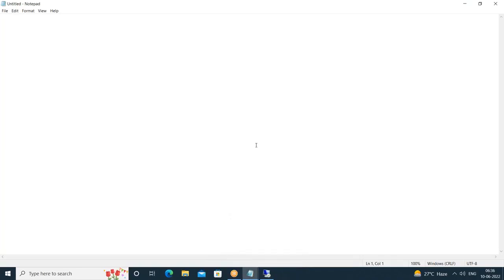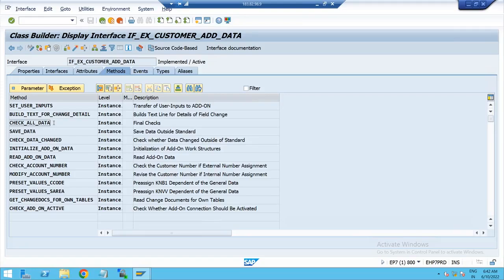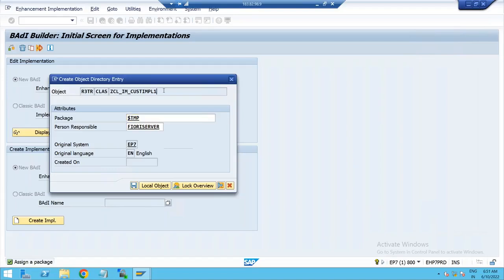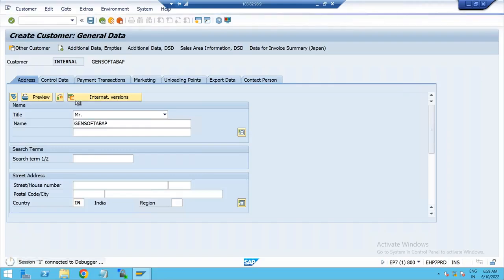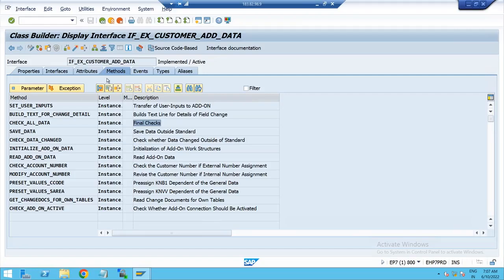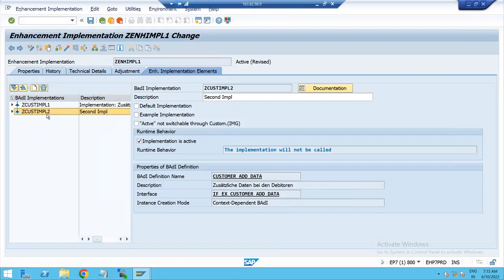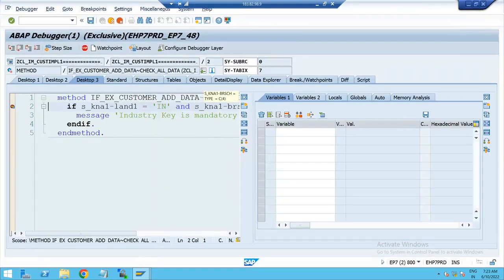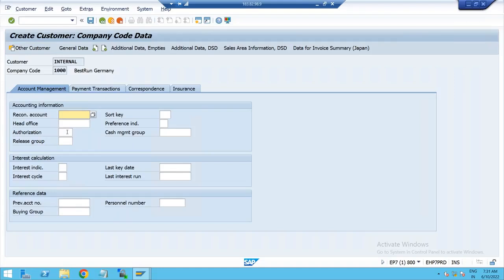21 Cross Apps BADI s Part 21 10th June 2022 Google Drive